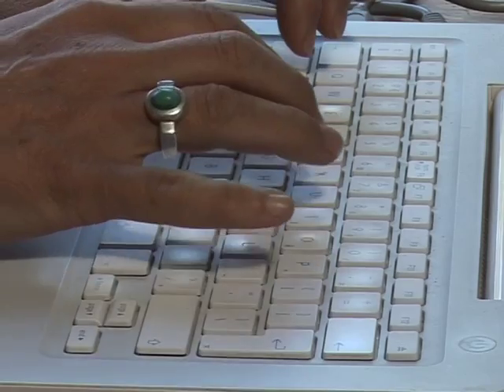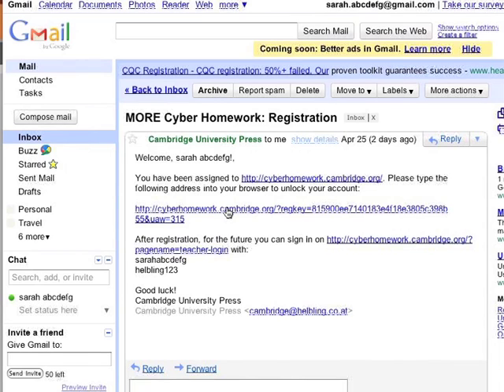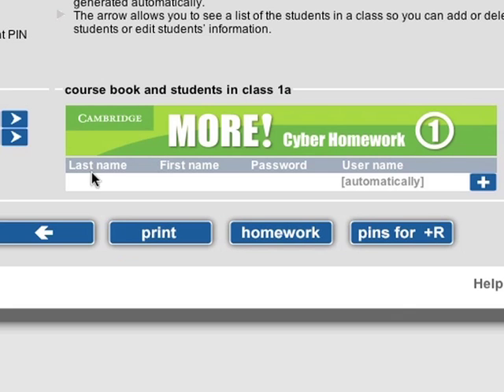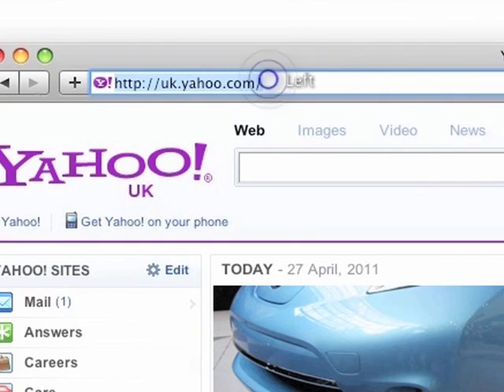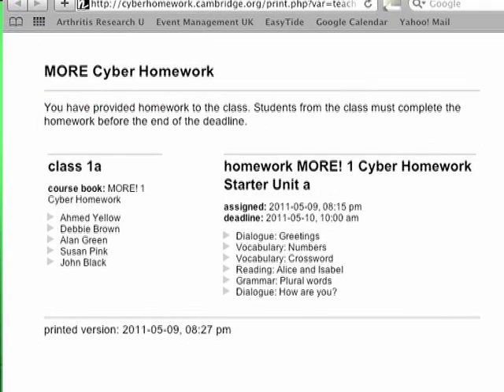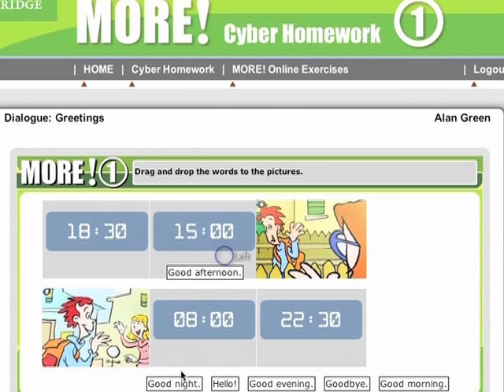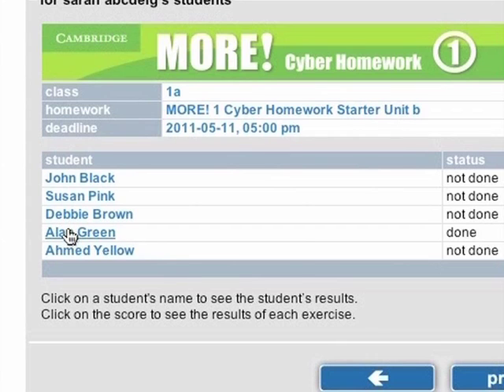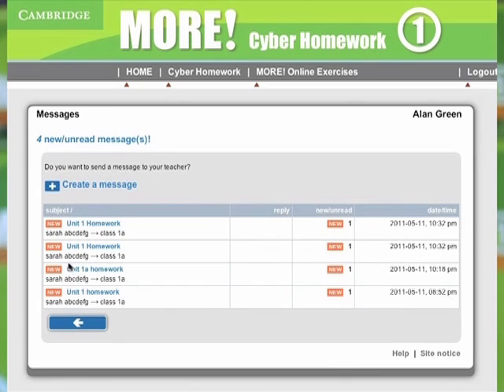How to use MORE! Cyber Homework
Herbert Puchta gives a step-by-step guide how to use MORE! Cyber Homework, with tips on how to make homework even easier for your students.